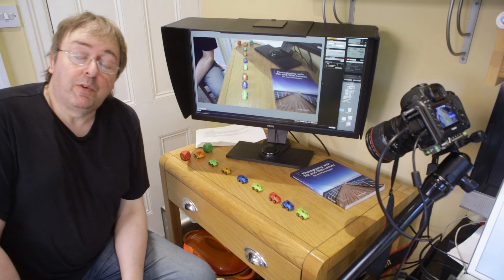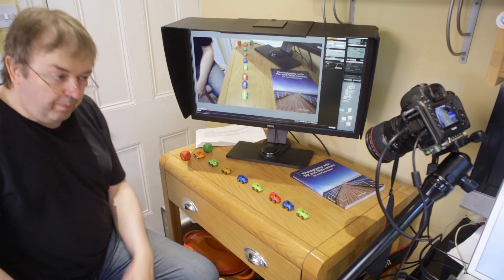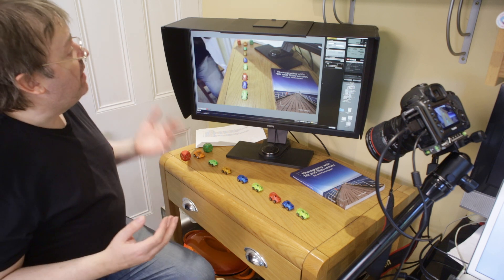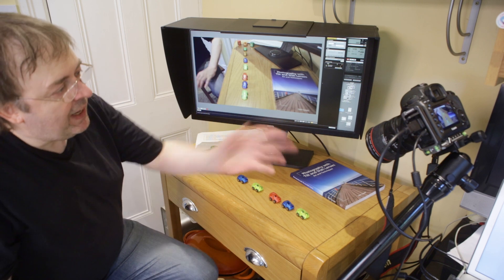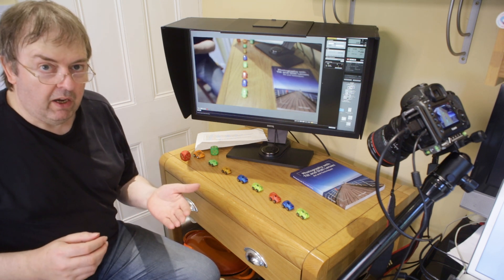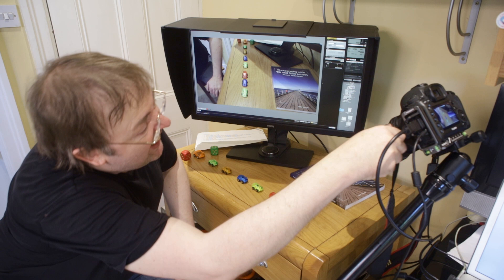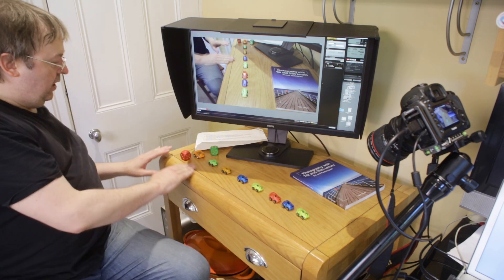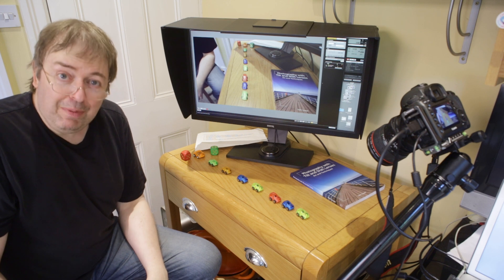Tilt/shift lens tilt setting for close up work. Placing the plane of focus where you want it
Keith looks at how to set the plane of focus to run where you want it through your scene when working at short distances. The process for close-up work with a tilted tilt/shift lens is an iterative one.

The exact results depend on lens/adapter characteristics, so may require a changed camera setup or a small amount of shift to adjust composition after setting tilt.

The steps used in the video are from this guide:
1 Pick an arbitrary value for tilt
2 Focus on the far point
3 Look at the near point (zoom to 100% to see clearly, if using liveview)
4 Decrease the lens focus distance slightly and look what happens to the near point
5 If the near point becomes sharper, then you need more tilt (select a higher value for tilt and go to step 2)
6 If the near point becomes softer, then you need less tilt (select a lower value for tilt and go to step 2)
7 Both sharp? – you’re done.
8 If the change in focus of the near point is difficult to see, then try the alternative at step 9
9 Focus on the near point
10 Look at the far point
11 Increase the focus distance slightly and look what happens to the far point
12 If the far point becomes sharper, you need more tilt (select a higher value for tilt and go to step 9)
13 If the far point becomes softer, you need less tilt (select a lower value for tilt and go to step 9)